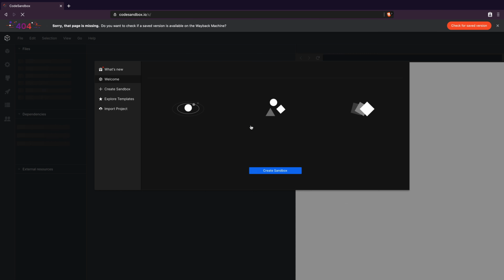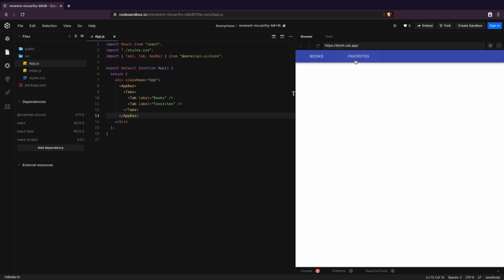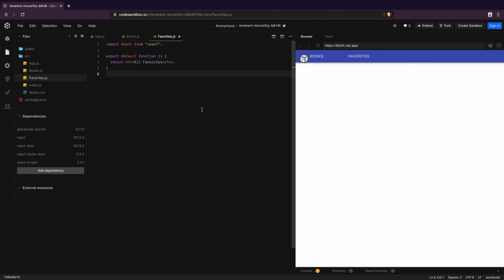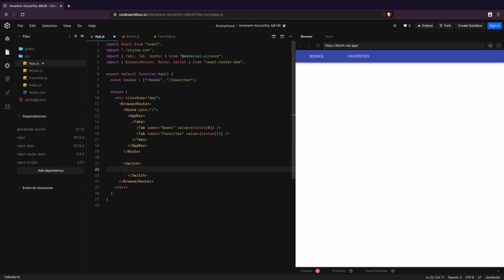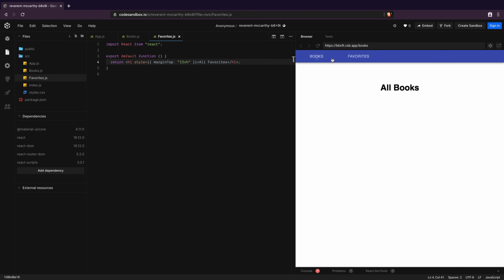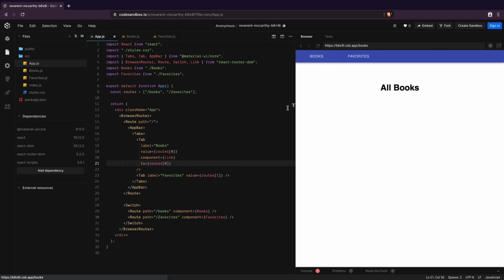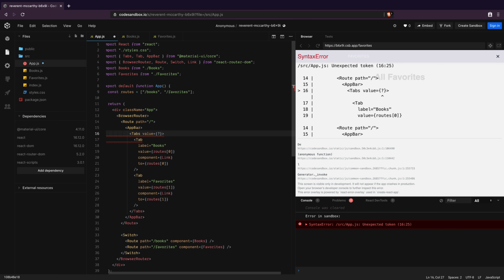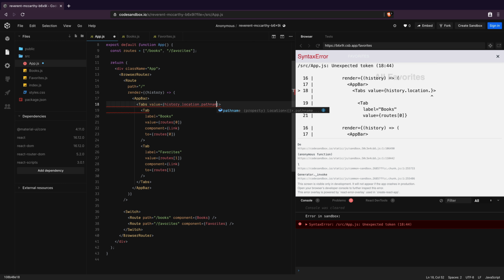How to integrate Material-UI's Tabs with react router?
In this video, you will learn to integrate Tabs provided by Material-UI with the react-router. With that whenever you will click on any of the tabs, you will open a new route in the browser based on the tab you have clicked.